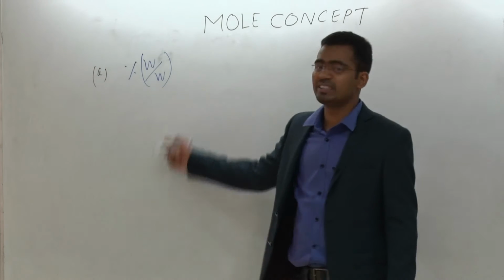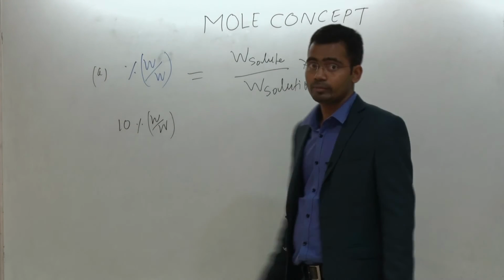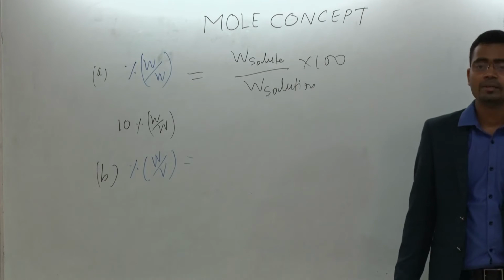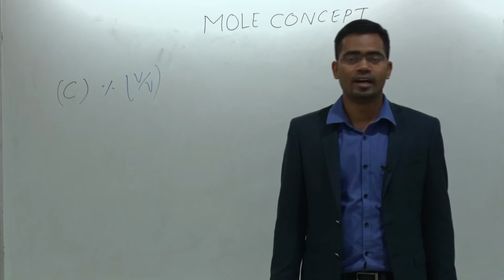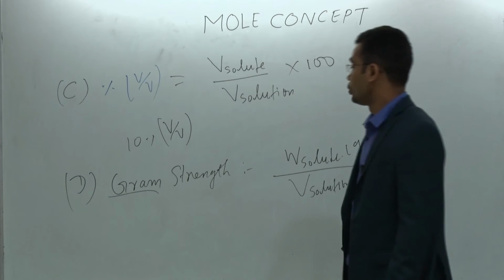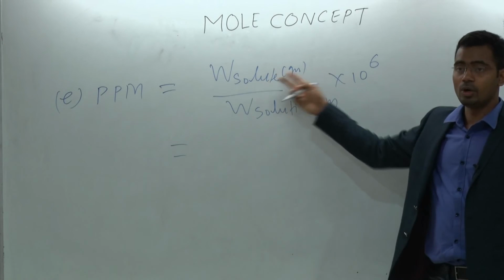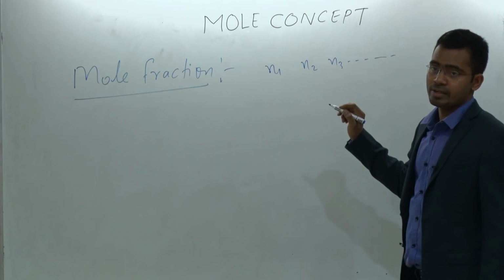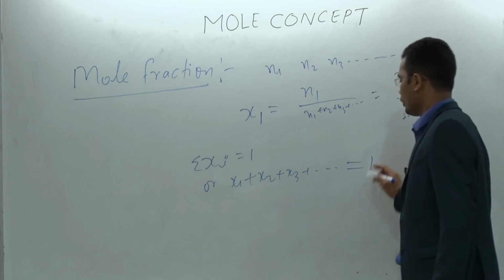SUPER TRICKS FOR DIFFERENT CONCENTRATION TERMS & MOLE FRACTION/JEE Main| Advanced | AIIMS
This video describes "%(W/W),%(W/V),%(V/V),GRAM STRENGTH and MOLE FRACTION".
It helps students to develop depth concepts in chemistry who are preparing for various competitive examination like engineering(JEE main and Advanced etc), Medical(AIIMS,AIPMT,NEET etc), SAT, KVPY,Olympiad, NTSE and school & college board examination.